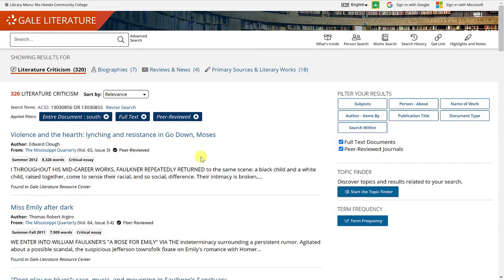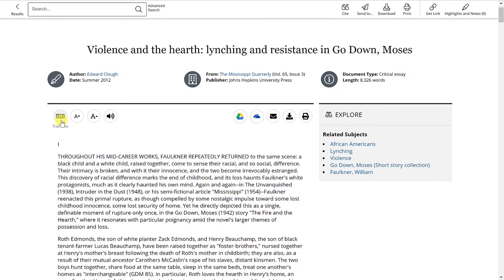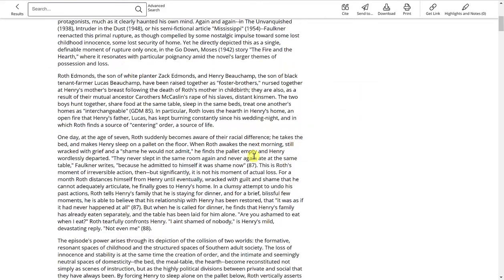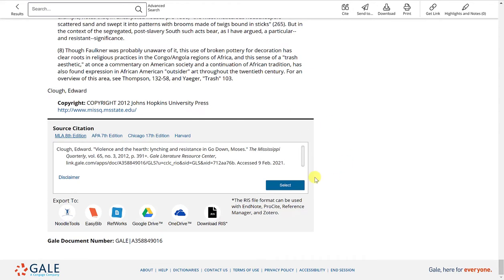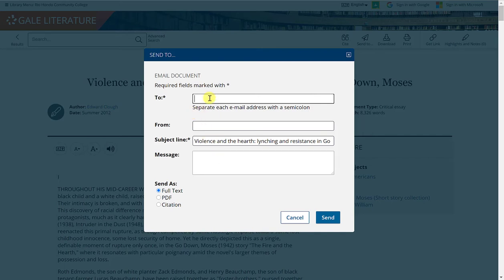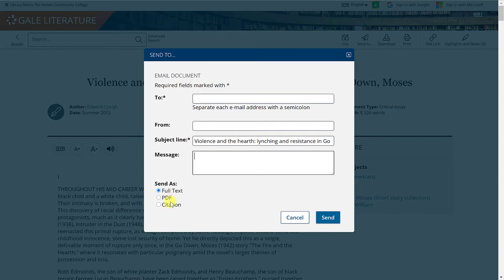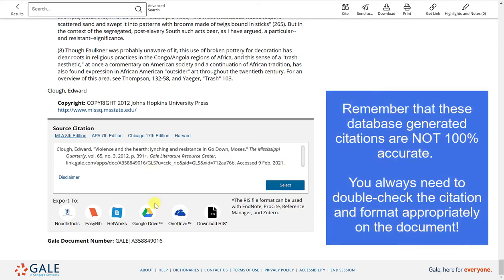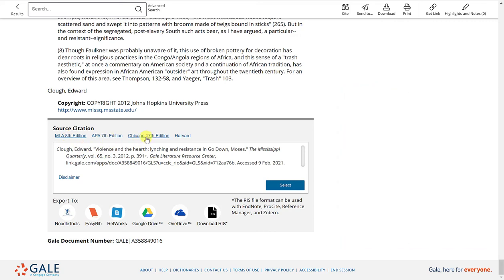Gale Literature: Person Search - Article Tools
Overview of tools for articles found in Gale Literature database through a Person Search (author).